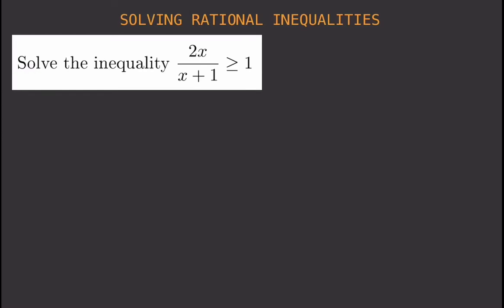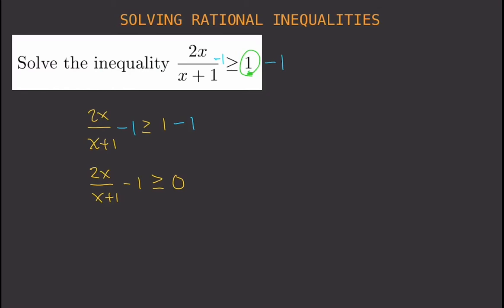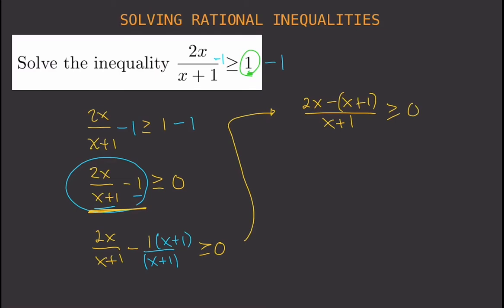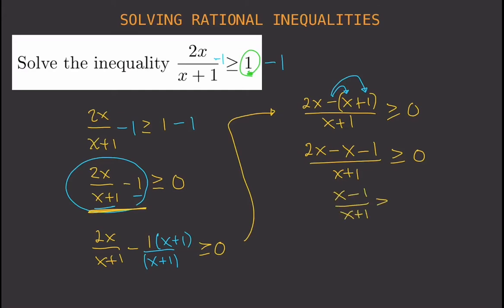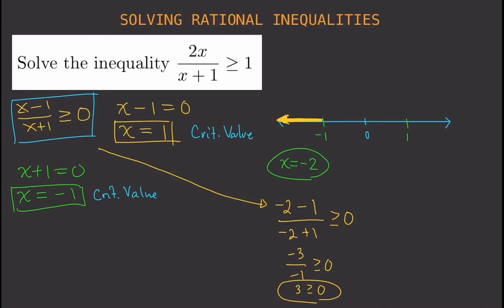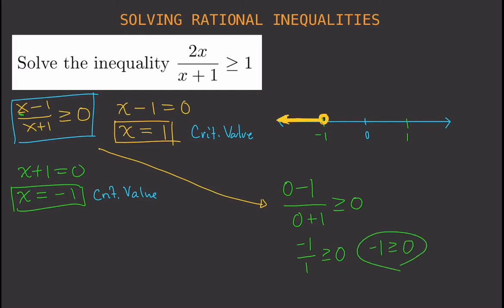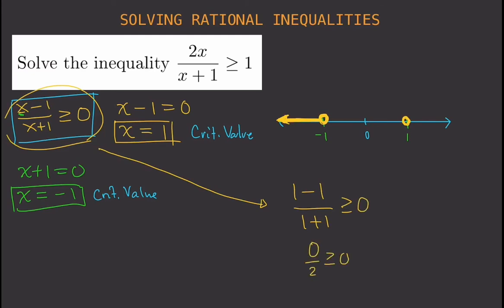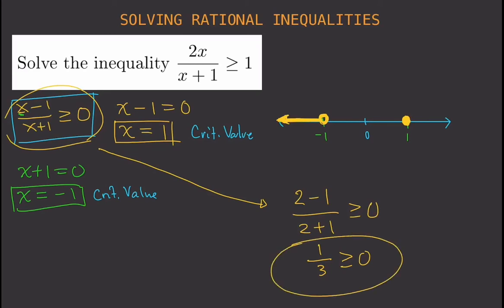SOLVING RATIONAL INEQUALITIES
At the end of this video, the students is able to solve rational inequalities.